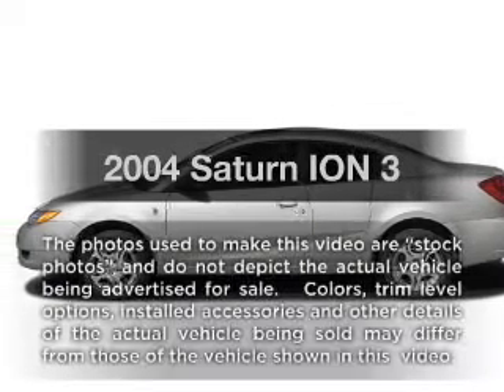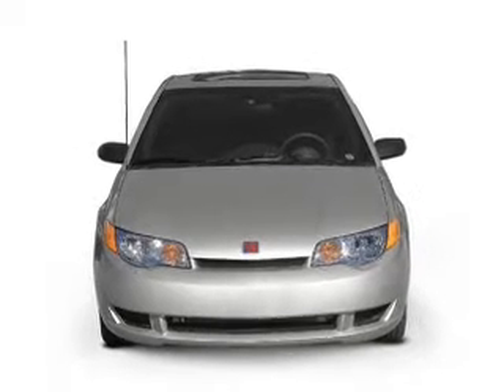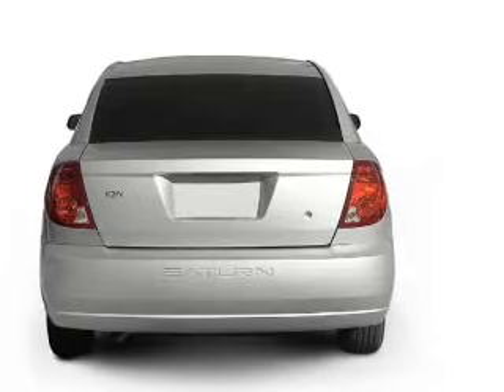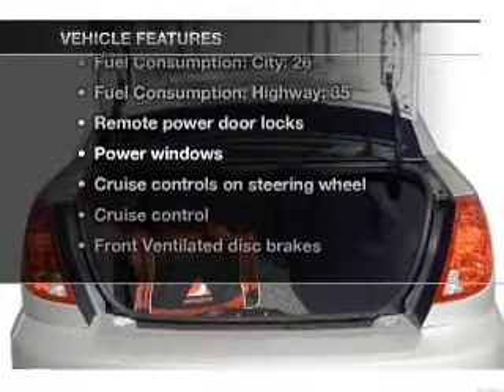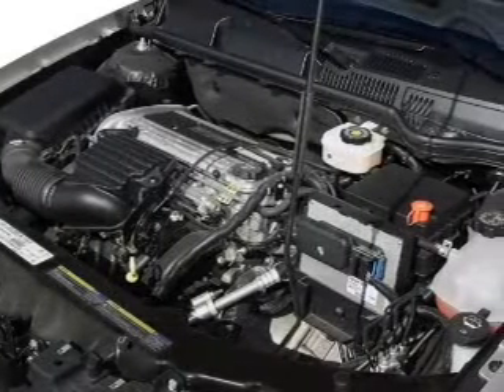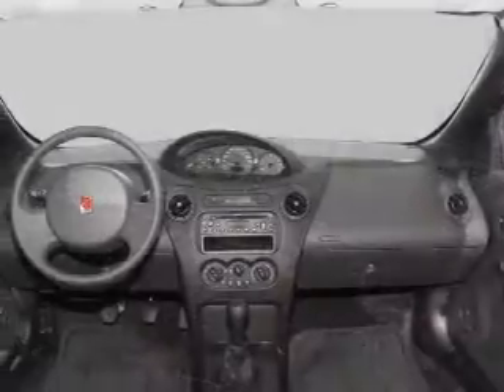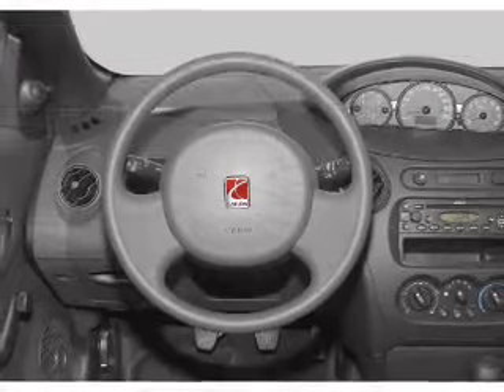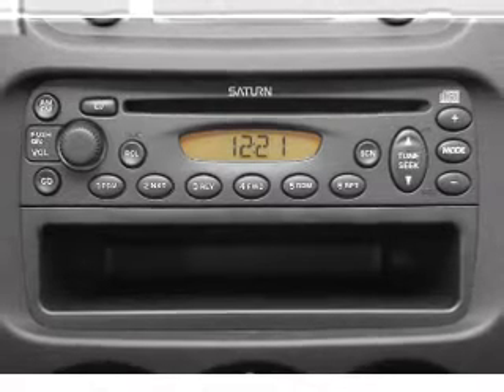2004 Saturn ION - Manchester NH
Year: 2004
Make: Saturn
Model: ION
Trim: 3
Engine: 2.2 liter inline 4 cylinder 16 valve
Transmission: 5-Speed Manual
Color: Black
Mileage: 94504
Address:
1477 S Willow St